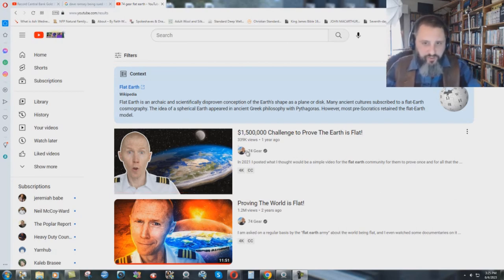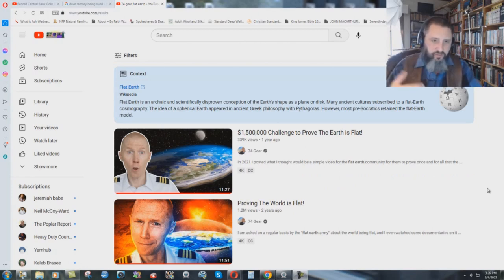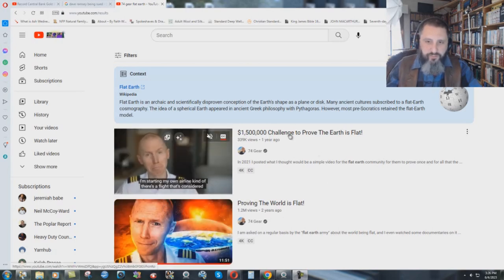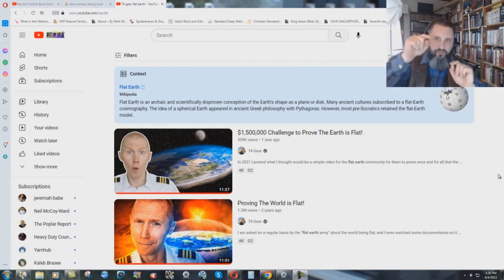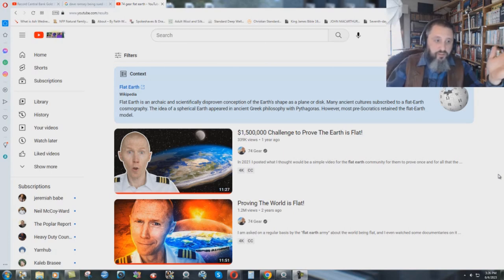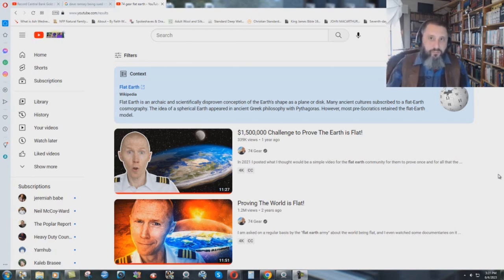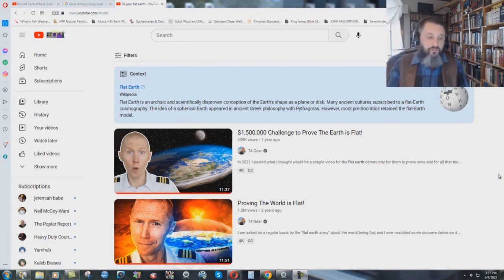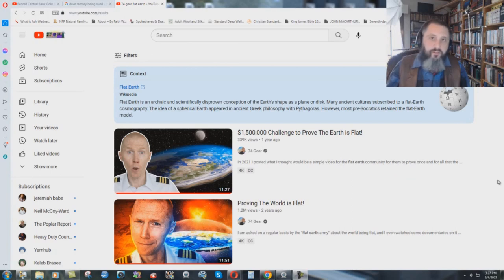Why Do Flat Earthers Reject This Pilot's Offer?